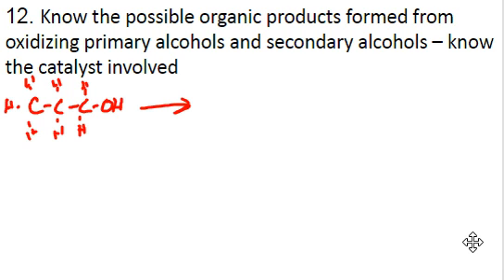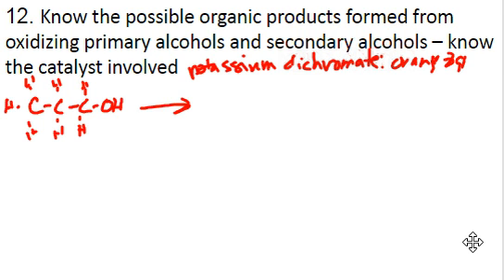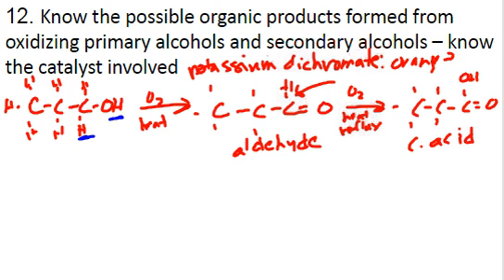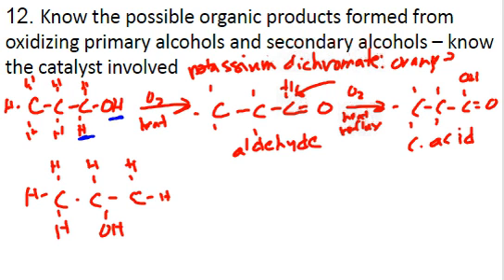T10 Objective 12